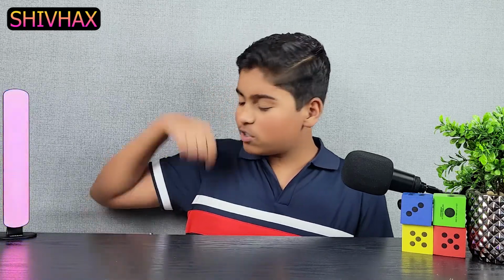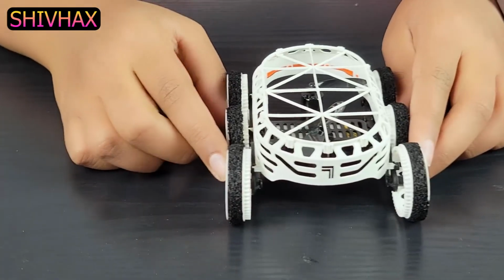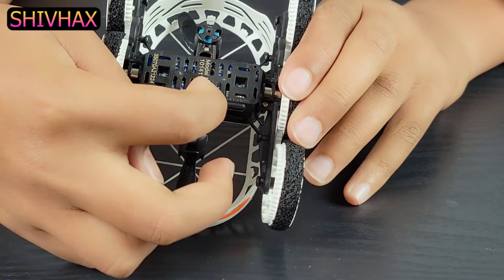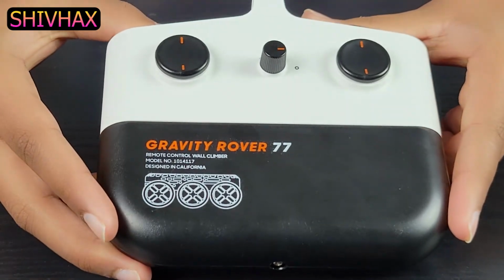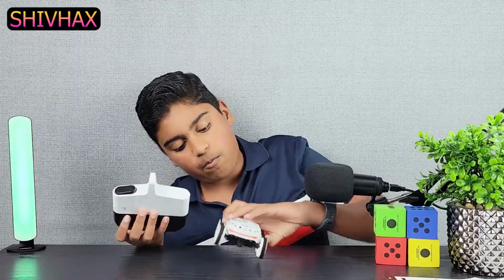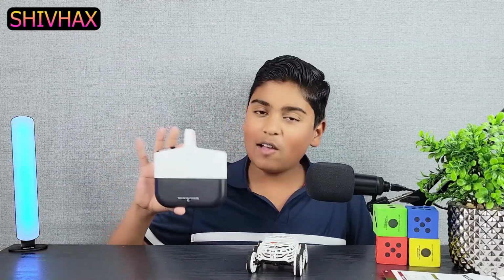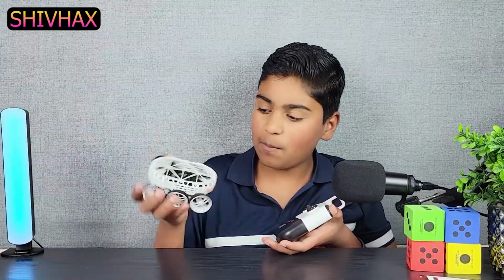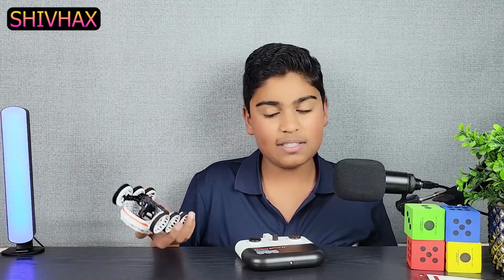Rover defies Newton's 3rd Law! Sharper image Gravity Rover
ShivHax

‎ Product Link (Amazon)
Product Link (Target)

Main Camera (smartphone)
My Second Camera
My Third Camera (Smartphone)
Top-Down Video Shooting
desk I use
Soft lighting
3-in-1 USB ADAPTER for microphone
Samsung Tab S7
Samsung Galaxy Tab S7 Case - MUST TO HAVE!